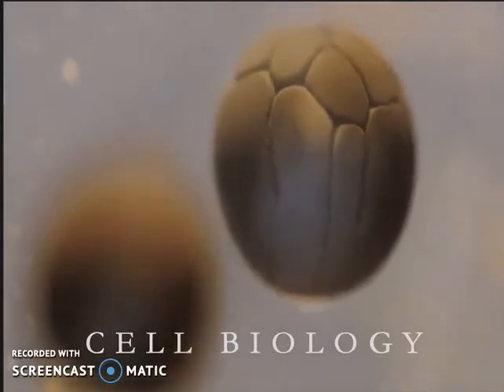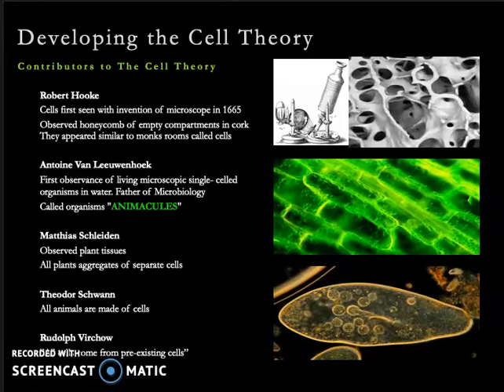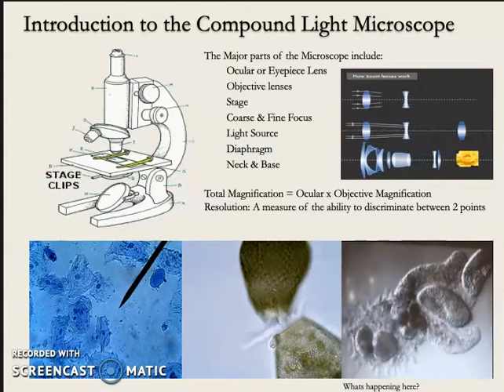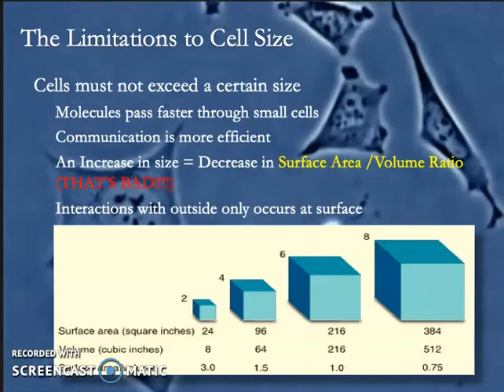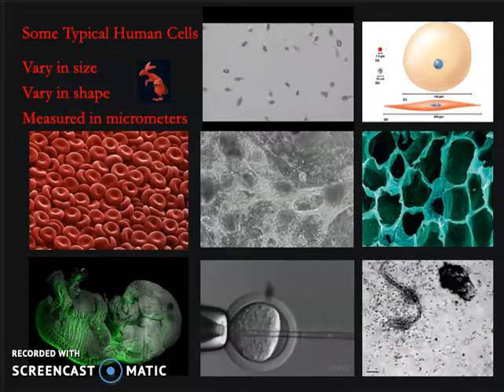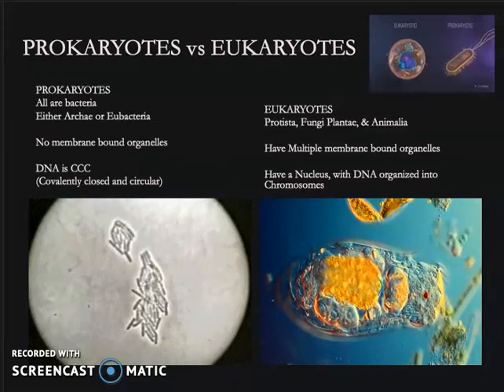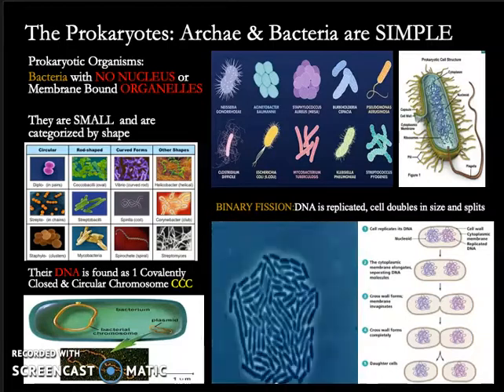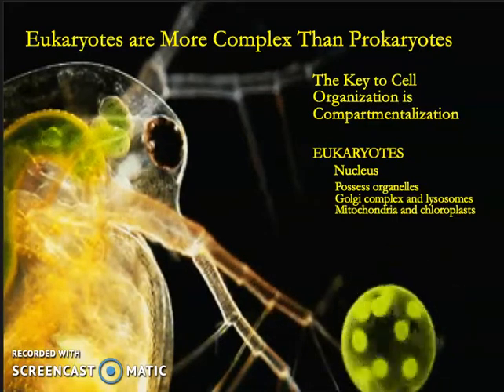INTRODUCTION TO CELLULAR ORGANIZATION